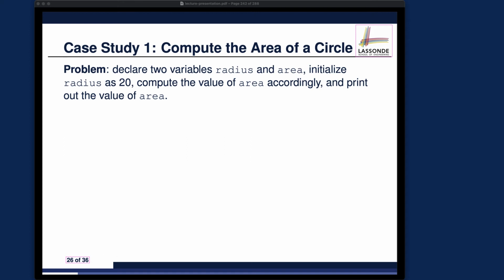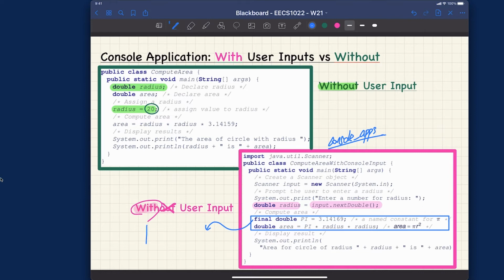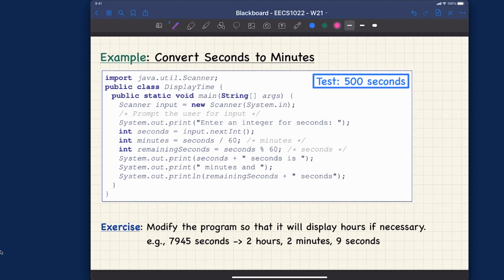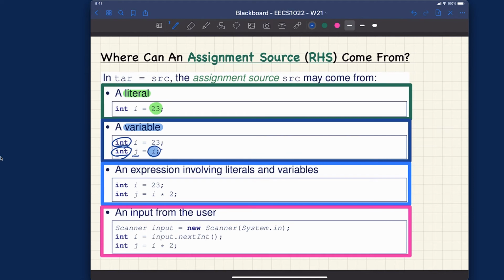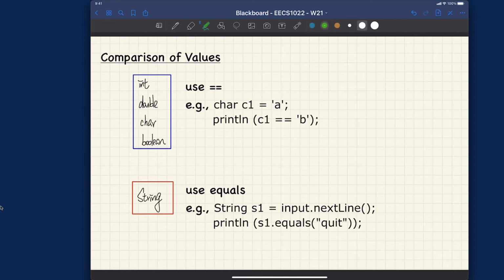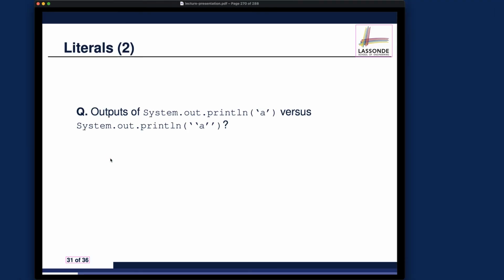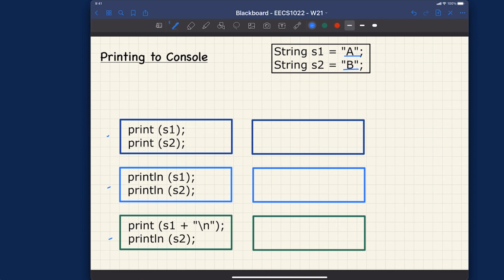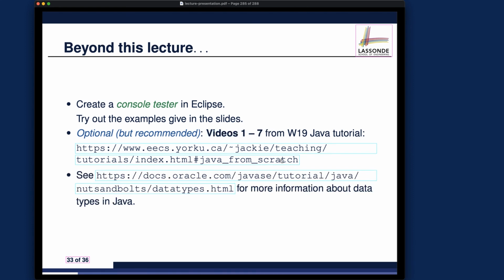[HD] EECS1022 W21 - Lecture 1 - Part G - Sources for Variable Assignments